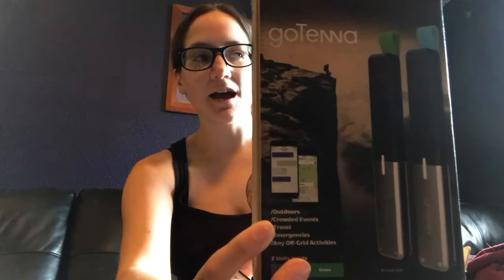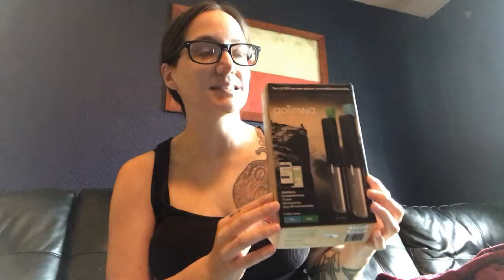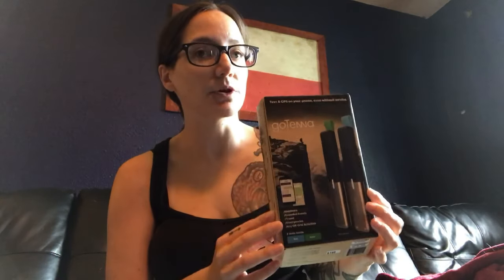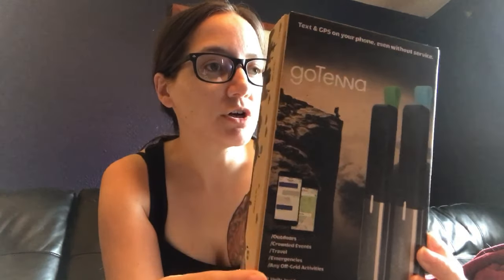GoTenna Overview - Fail [Alternative Communication Device]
We recently used the GoTenna when we went hunting a few weeks ago and we did not have a good experience with it.